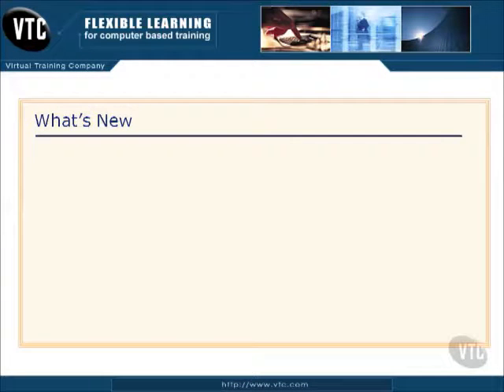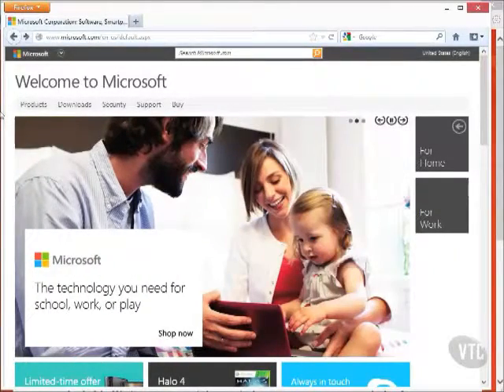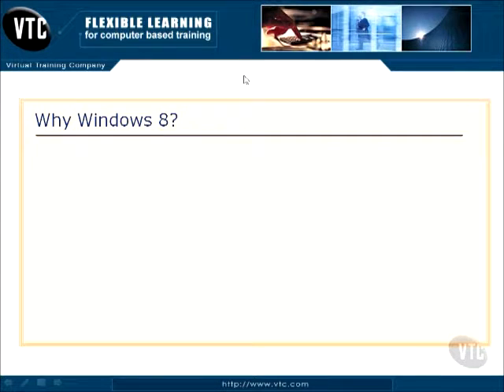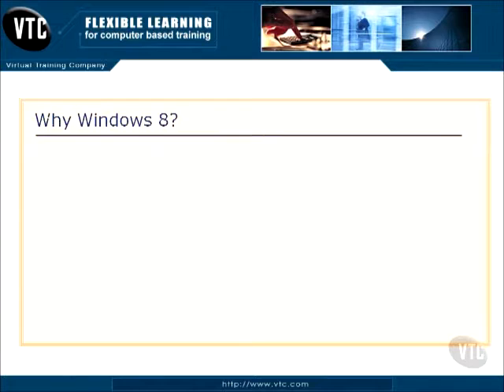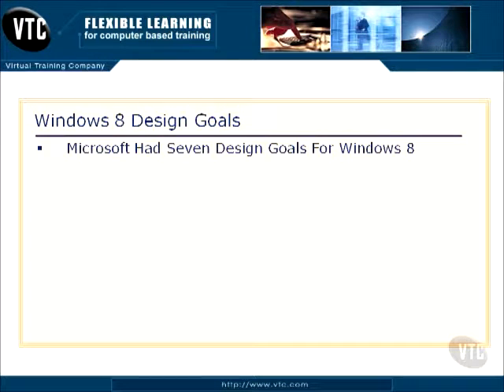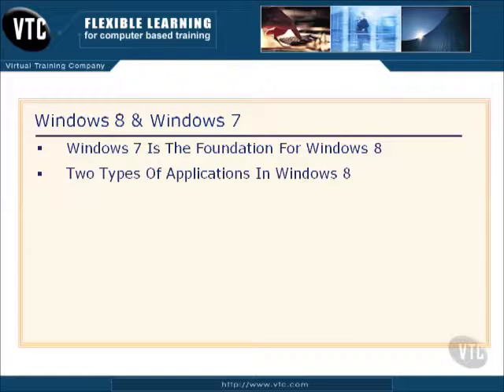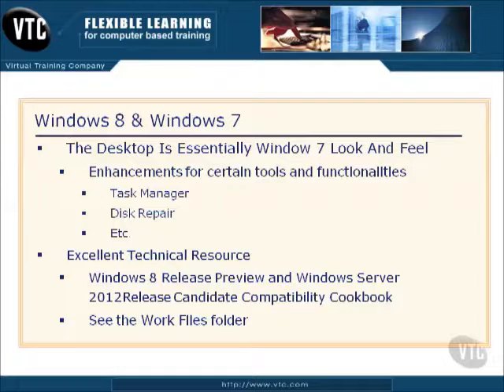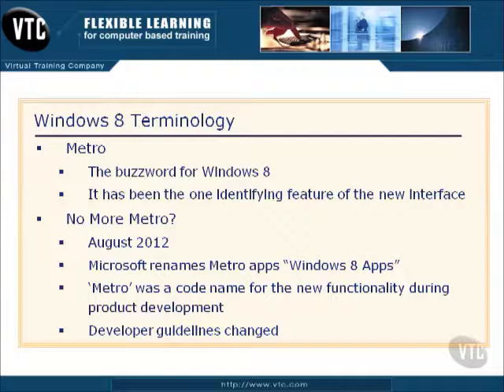Microsoft Windows 8 Essentials Training - Introduction